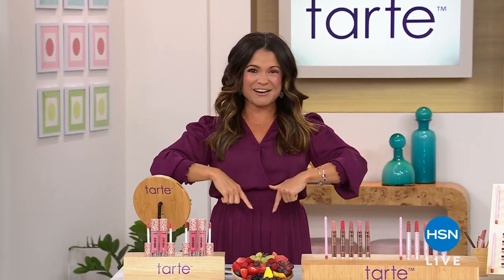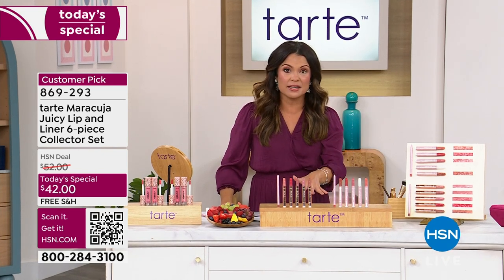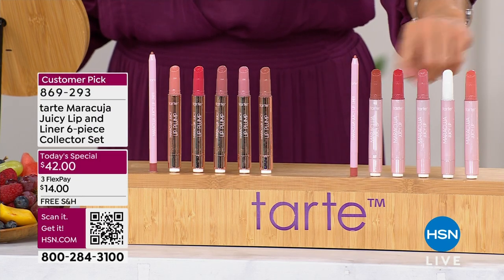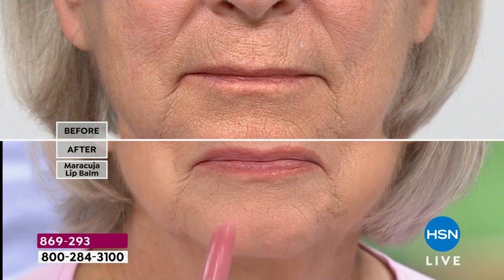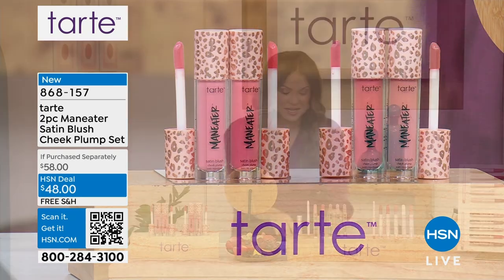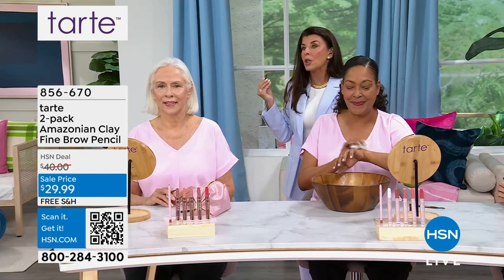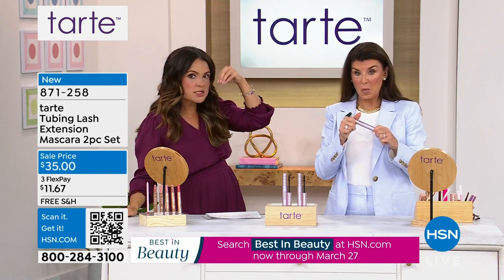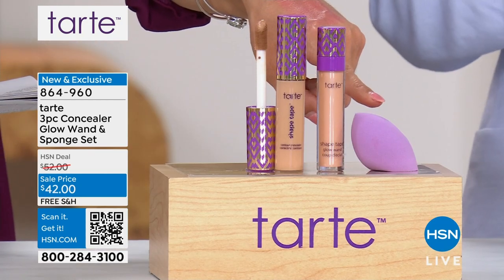HSN | tarte Cosmetics 03.20.2024 - 12 AM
Level-up your beauty routine with the natural, high performance results of tarte Cosmetics.